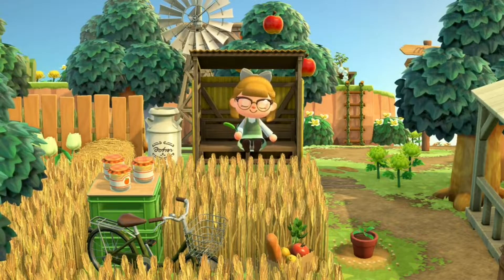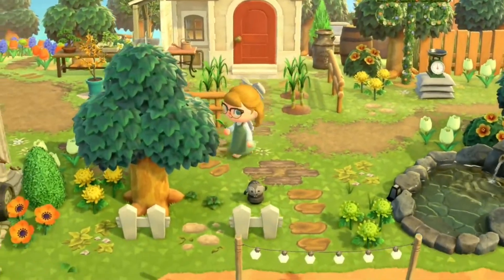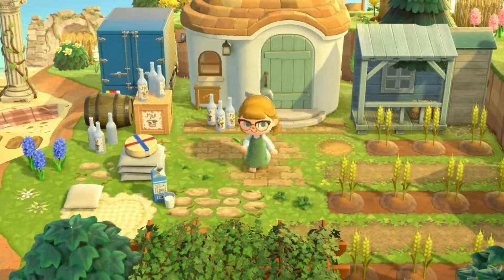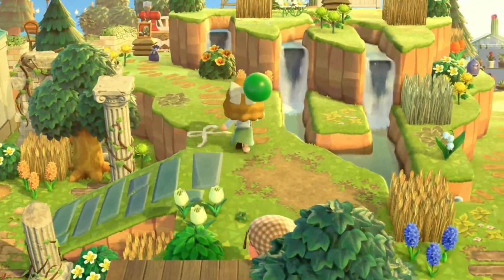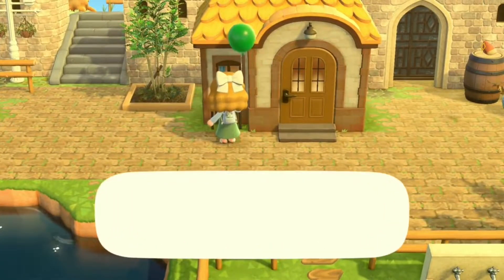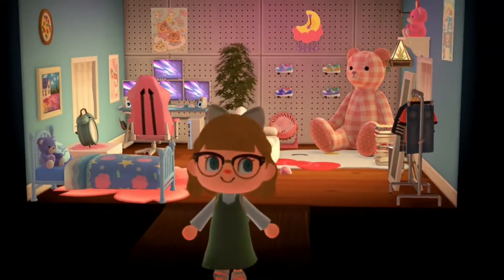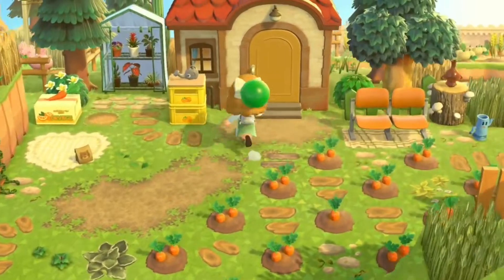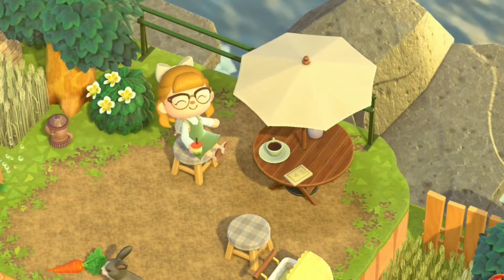summer farmcore island tour 🍃 | animal crossing: new horizons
visiting the beautiful island of Greentea, a summery farmcore island created by the lovely Andro. you can dream of Greentea with this dream address: DA-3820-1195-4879. i stream live on Twitch where I'm playing a variety of Nintendo/indie games.

Music by demongummies (spring on the farm ~ a stardew valley lofi mix)